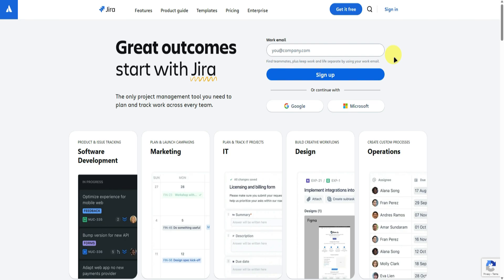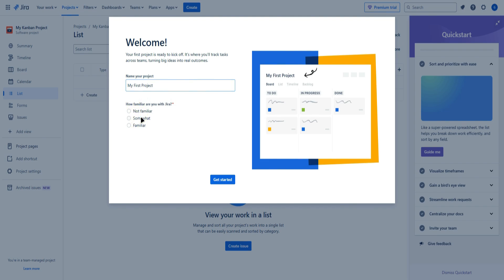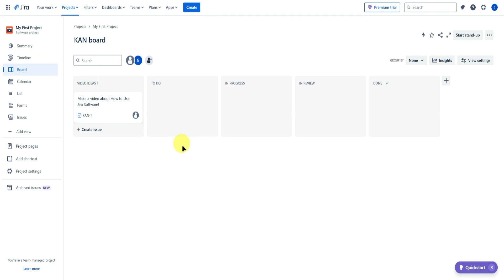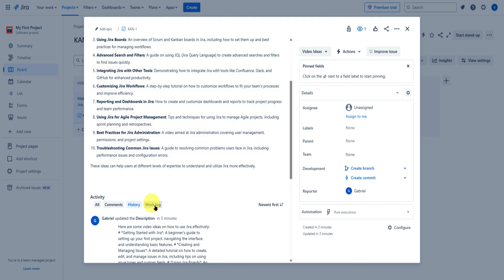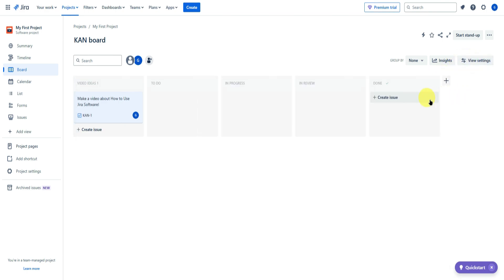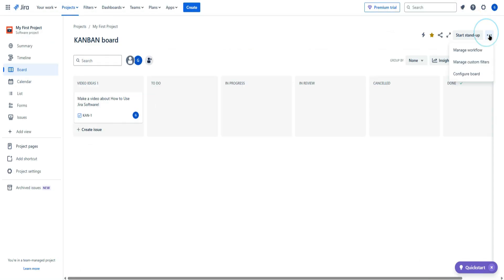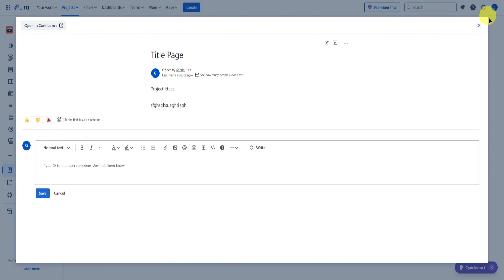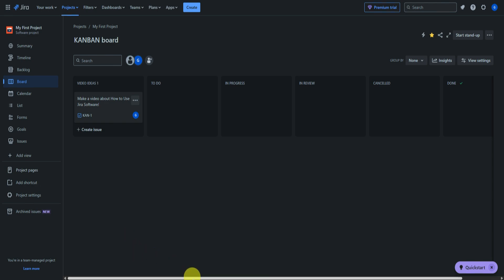How to Use Jira Software (2026) Easy Step by Step Tutorial